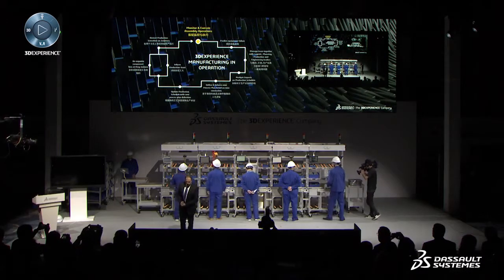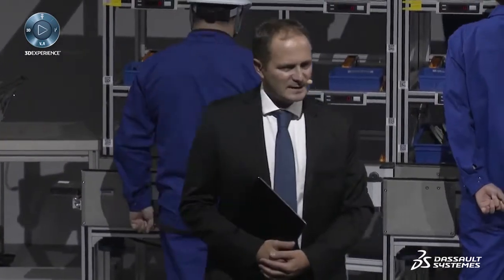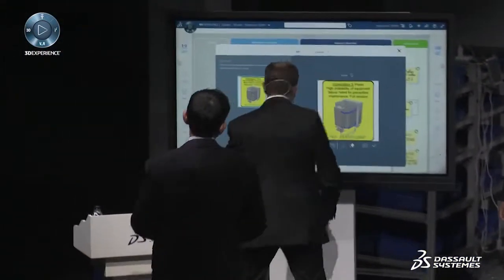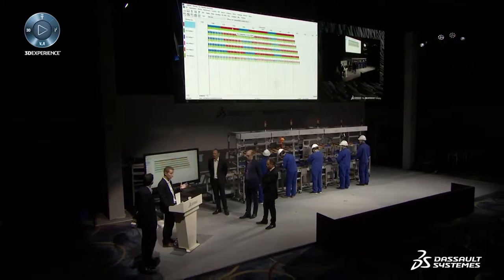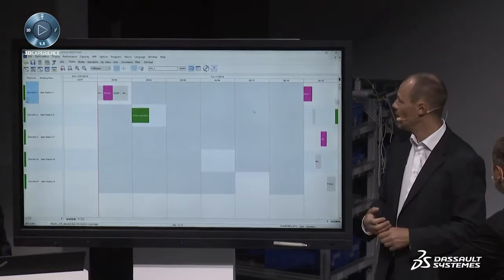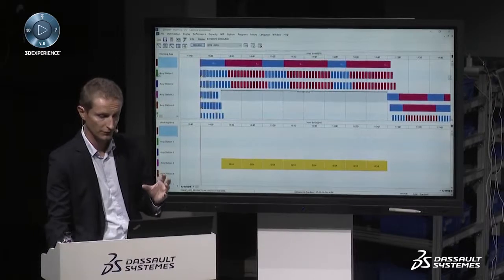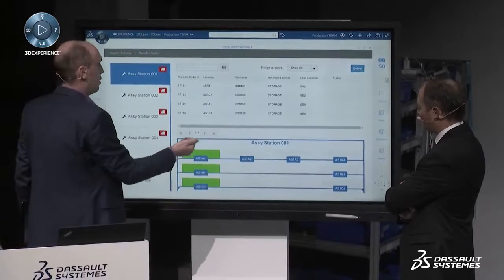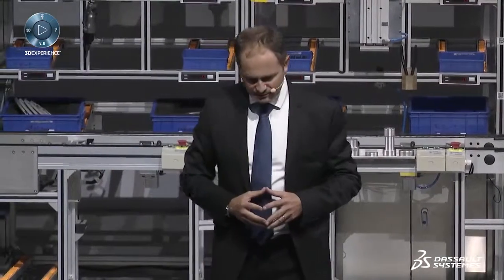XD Innovation Canada | Production Line Go Live Reduce the distance between V R Dassault Systèmes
Production Line Go Live - Reduce the distance between V+R - Manufacturing in the Age of Experience Dassault Systèmes.

Producing gearboxes in real time, the production line Go Live shows how to manage activities in a real production line environment, addressing “what if” scenarios, managing mitigation situations and switching from virtual to real worlds.